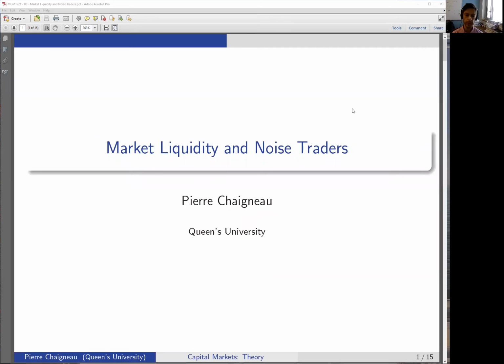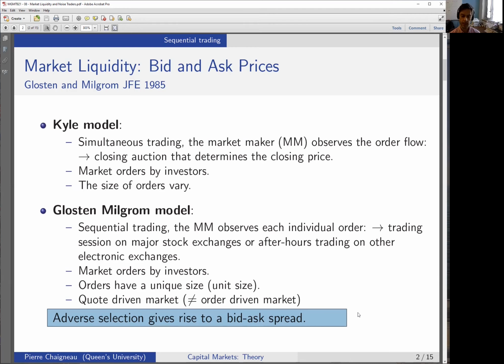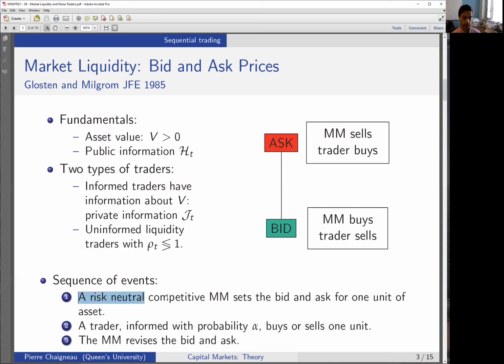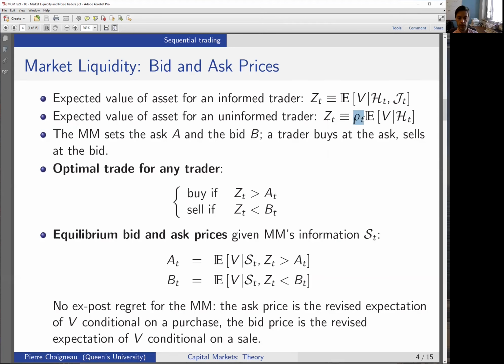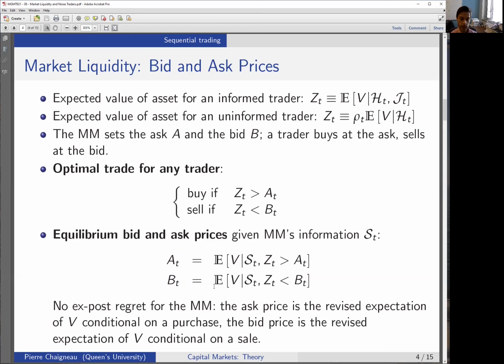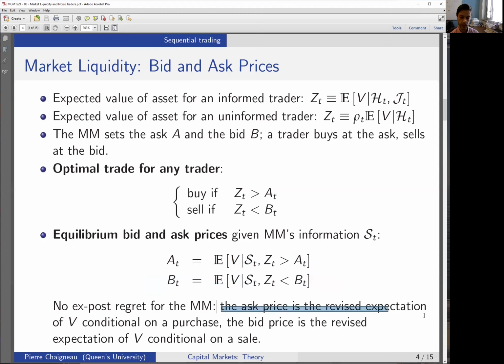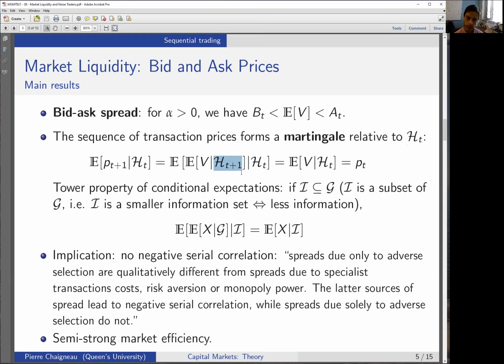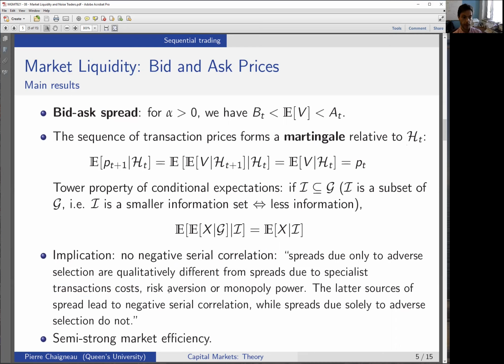Trading and asymmetric information: bid-ask spread